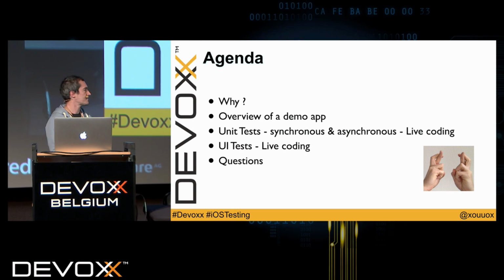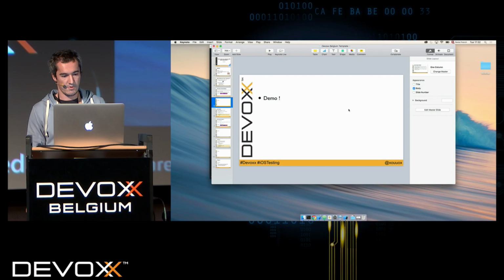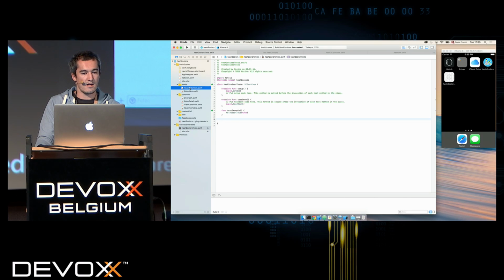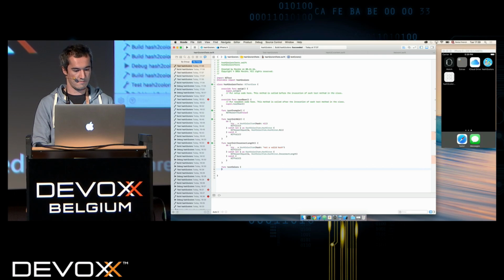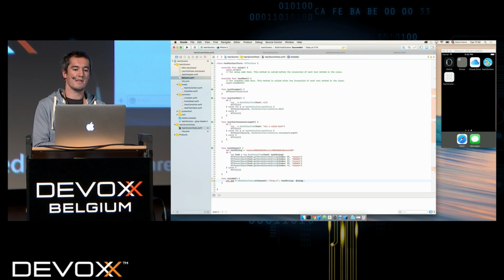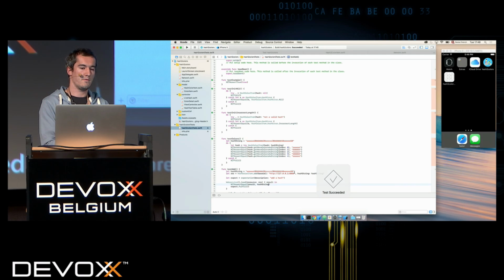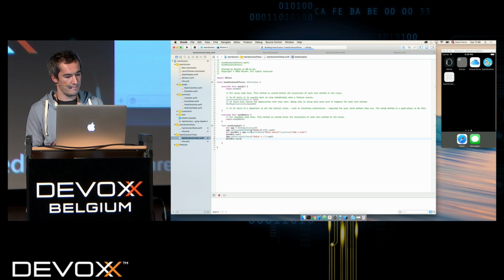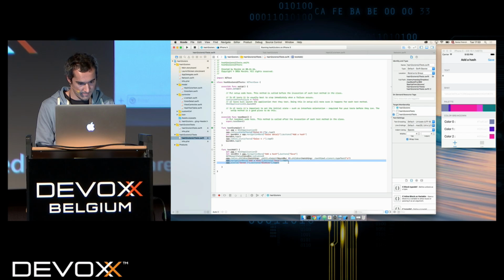How to test your awesome iOS mobile application ? by Maxime David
XCode provides developers with two kinds of test : unit tests and UI tests. This live coding session will introduce both of these concepts.

Schedule :

* Why should I test my mobile app ?
* Live coding : synchronous and asynchronous tests
* Live coding : UI tests
* Code coverage

Everything shown in the session is available on Github, no more excuses to skip the tests :)

Maxime David
JavaScript and Swift lover, I work as a web architect in Switzerland. I developed the iOS version of MyDevoxx.

[UXX-4833]